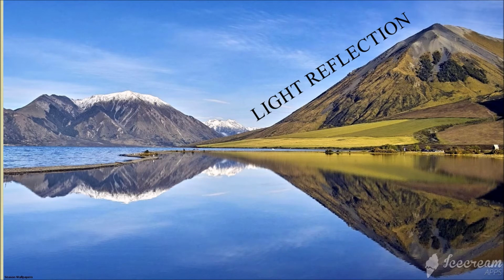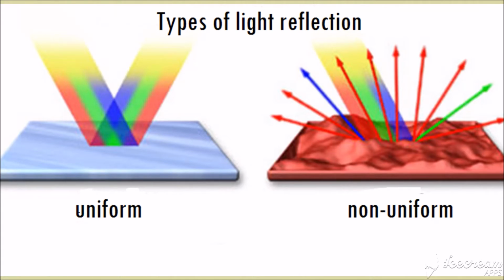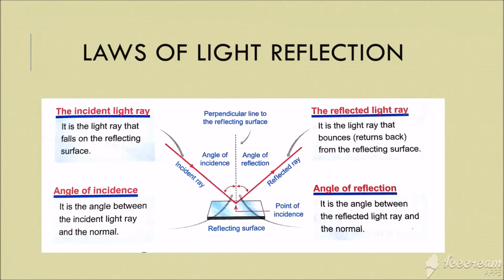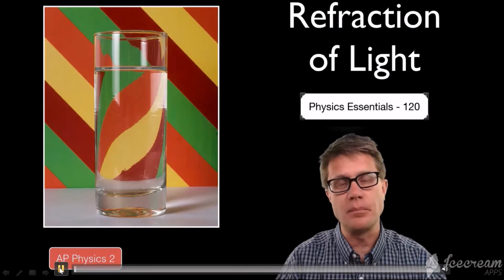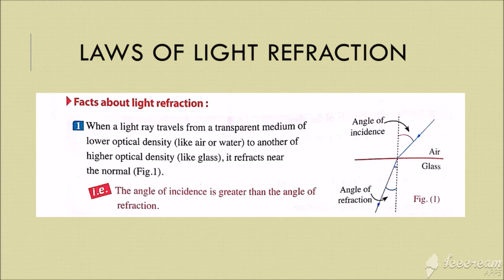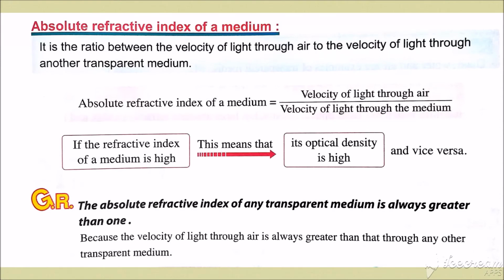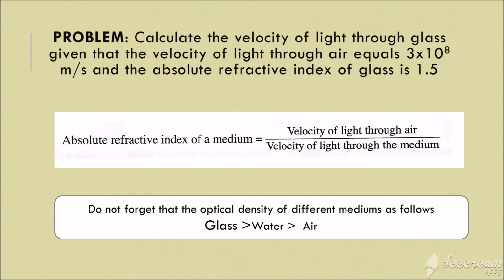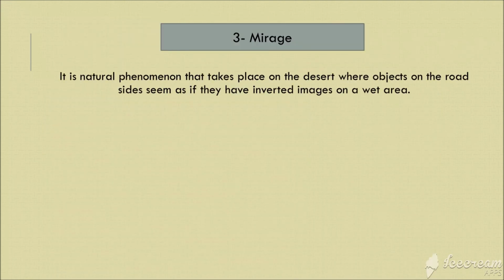Prep 2 Science Unit 2 Lesson3 Salahaldin Future Stars Language School 2020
مسيرتنا التعليمية لا تنتهي .
حرصاً منا علي متابعة طلابنا وتقوية الجانب الأكاديمي والعلمي لديهم ، فقد بذلنا هذا المجهود حباً فيهم وتقديراً لهم ؛ آملين لهم دوام النجاح والتفوق .